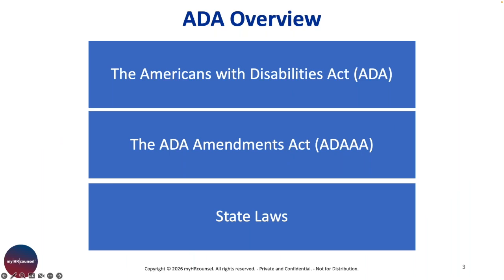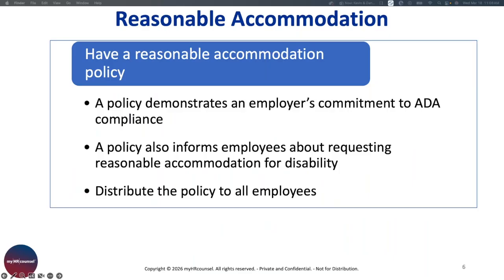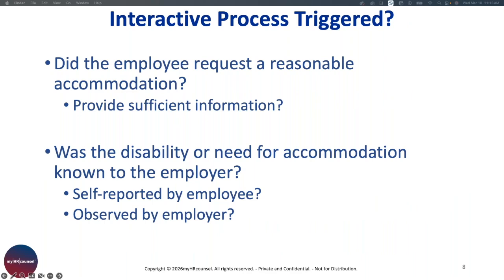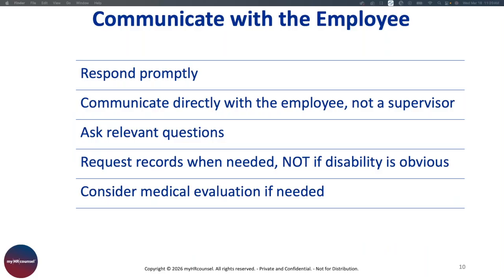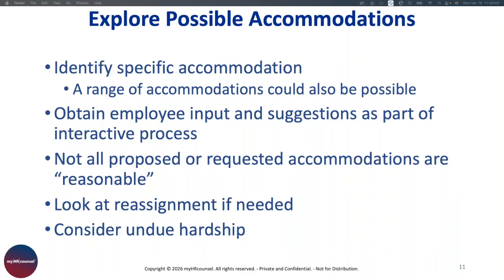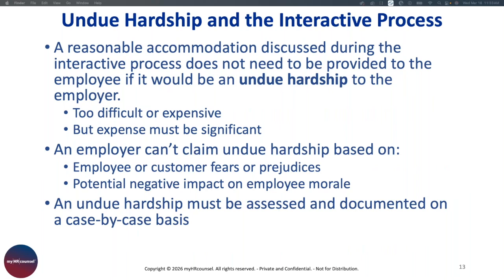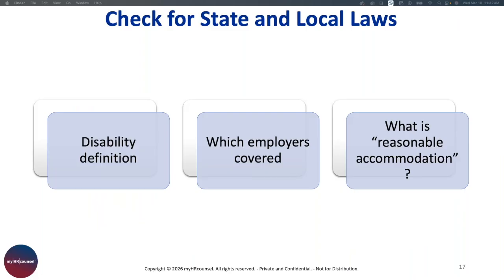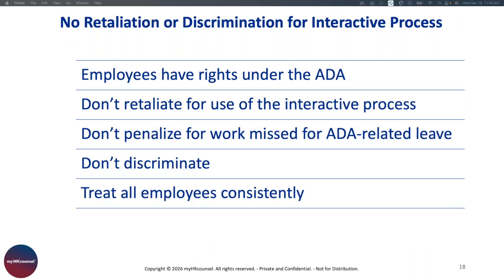From Request to Accommodation: Navigating ADA and the Interactive Process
When an employee raises a medical concern or requests an accommodation, employers must respond thoughtfully, promptly, and in compliance with the Americans with Disabilities Act (ADA). Mishandling the interactive process can lead to costly claims, employee relations challenges, and operational disruption.

This webinar provides a practical roadmap for navigating the ADA interactive process from start to finish. Participants will learn how to recognize accommodation requests, engage in effective dialogue, assess reasonable accommodations, document decisions, and manage undue hardship considerations. Real-world examples and best practices will help you reduce risk while supporting an inclusive workplace.